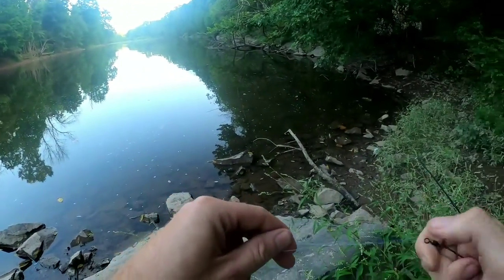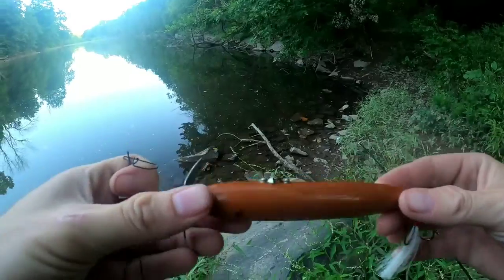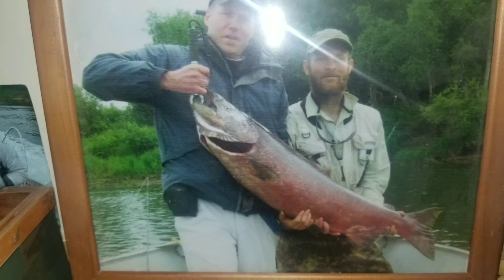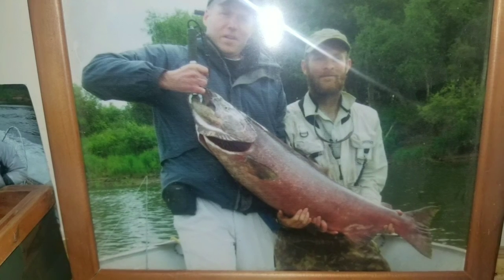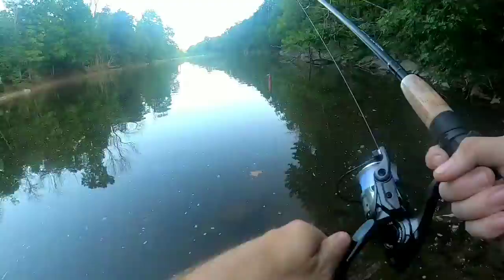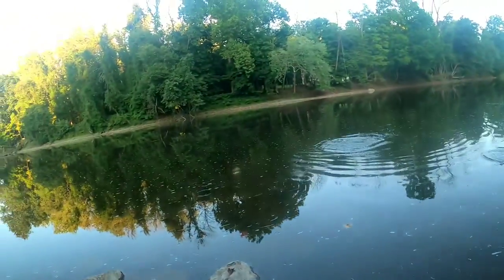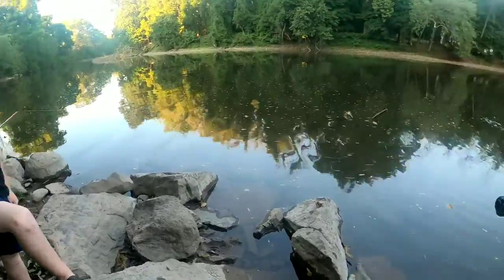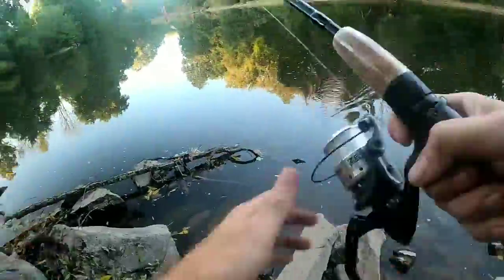Mission Musky - Attempt #7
When you are waitinf for the monster every bite gets your blood pumping... Another session on the local creek trying to catch a myth.